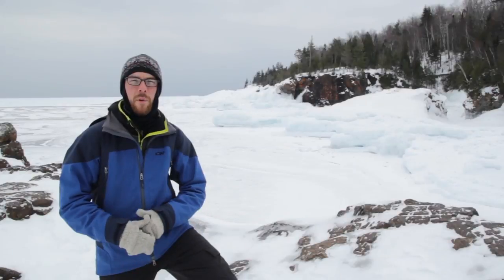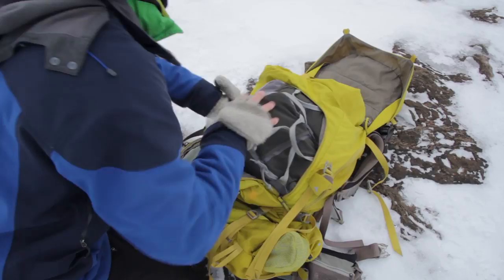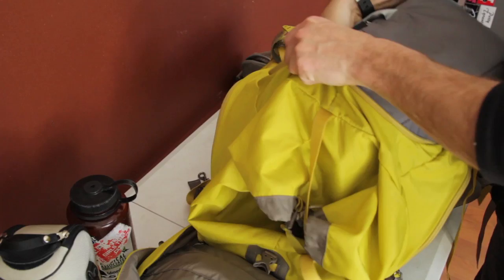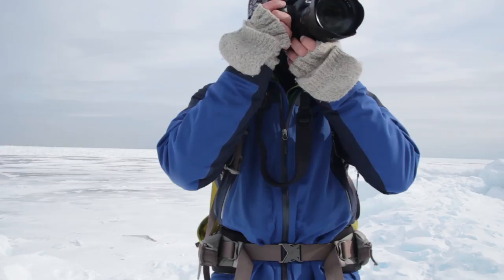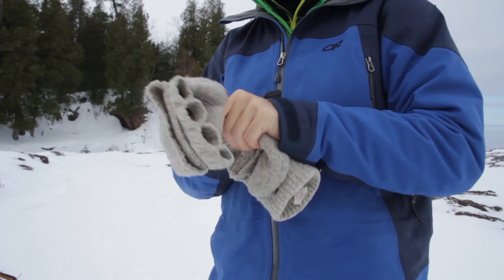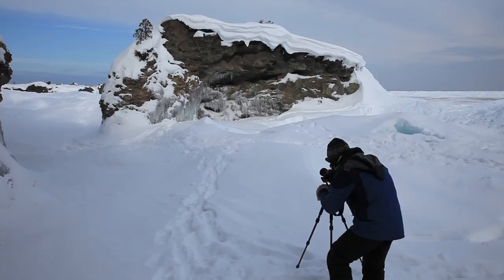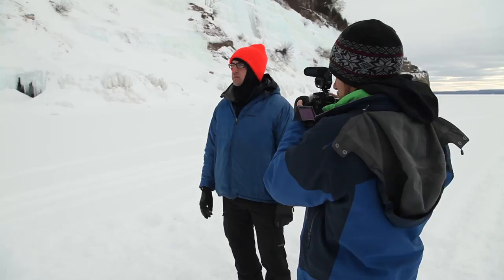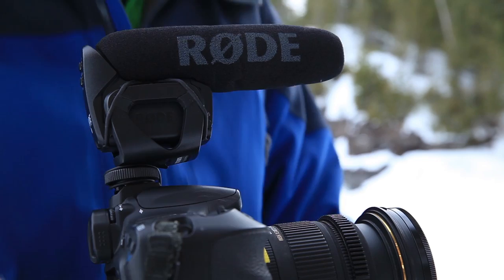Tips and Tricks for Shooting Photos and Videos in Winter Conditions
After spending 2 weeks in Michigan’s Upper Peninsula, shooting stills and video in freezing winter conditions, I learned a lot about packing my kit, protecting it in the field, and keeping my eyes from freezing to my viewfinder.